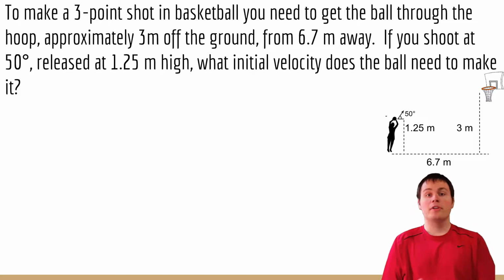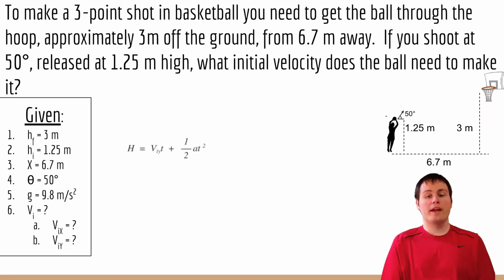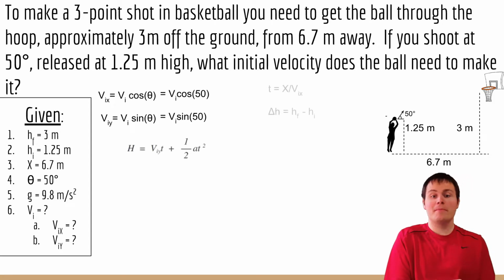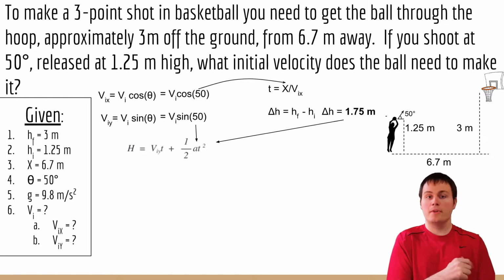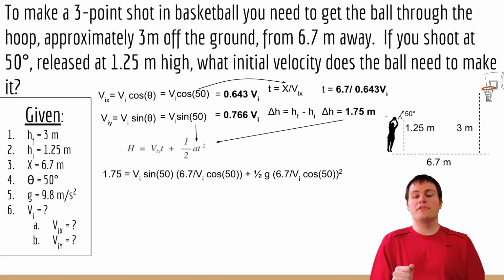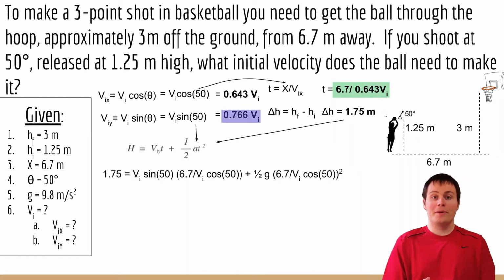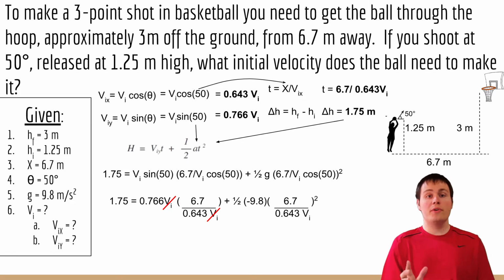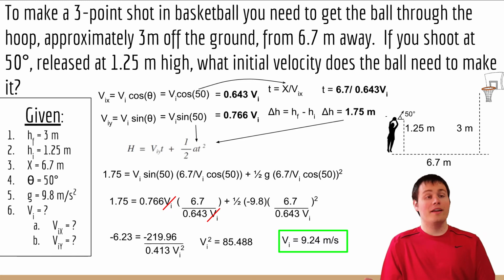2-D Motion - How to Make a Three Pointer in Basketball (Algebra Based)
Solving for the initial velocity needed to make a three point shot in basketball.